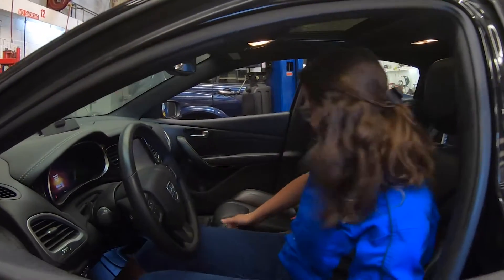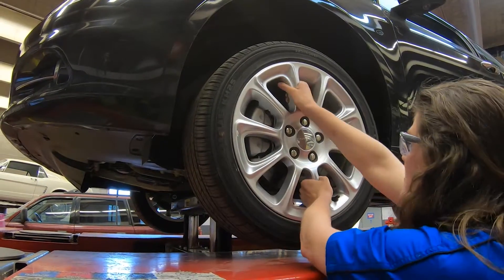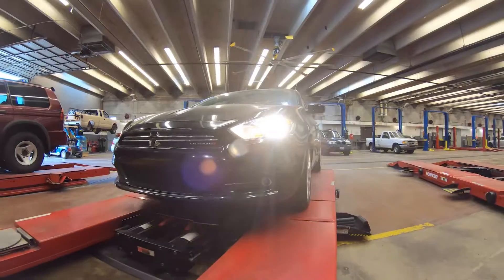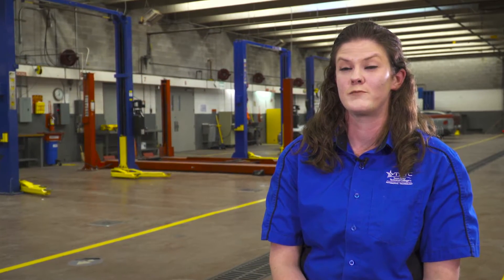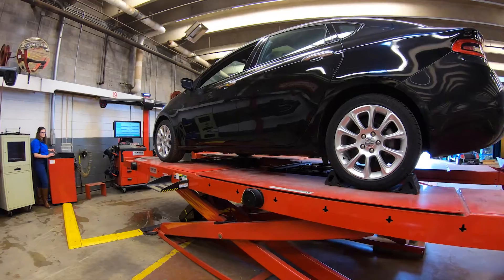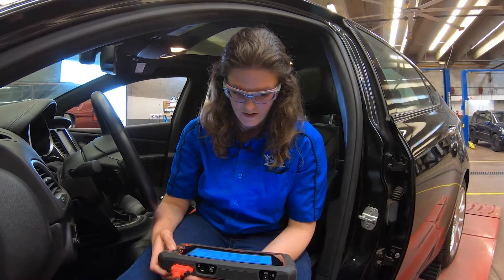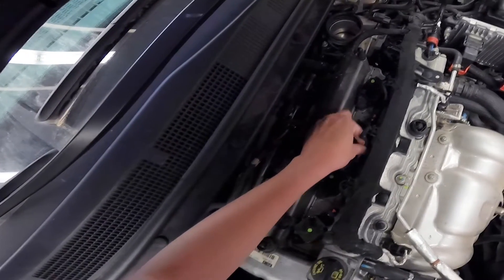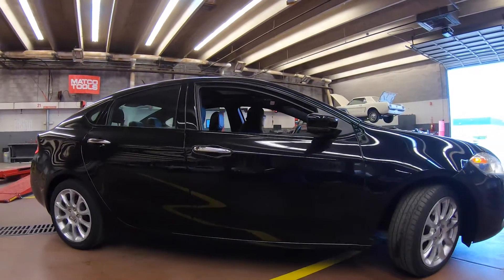The TSTC Experience: Automotive Technology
See what a day in the life of a Automotive Technology student looks like.